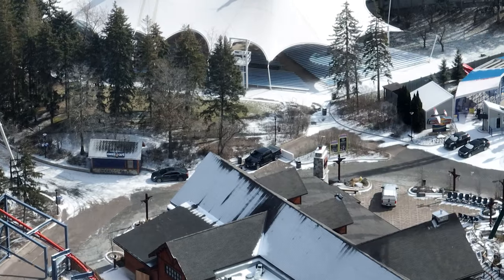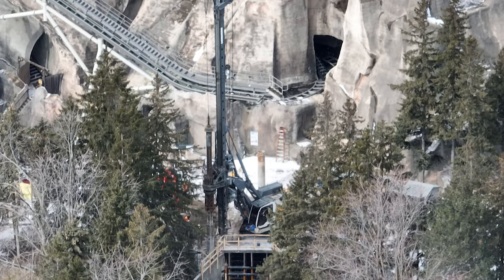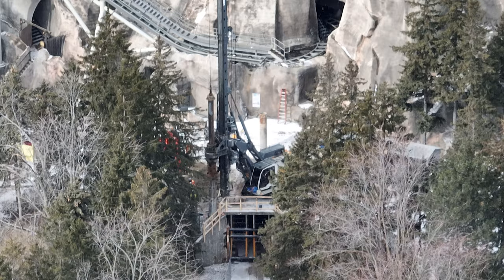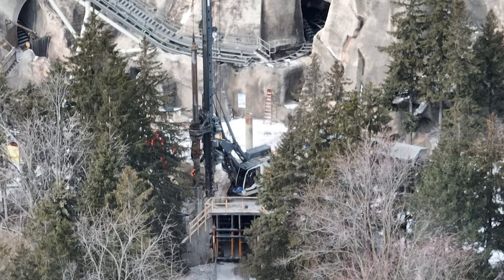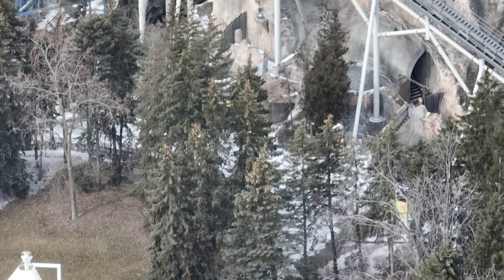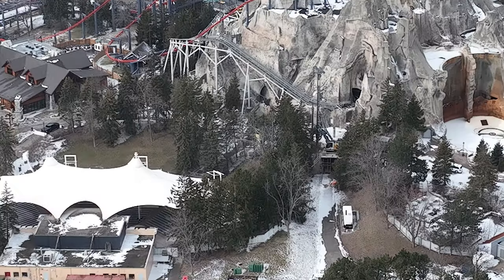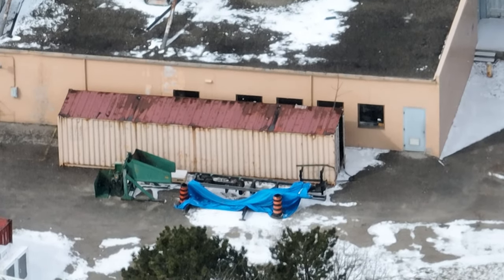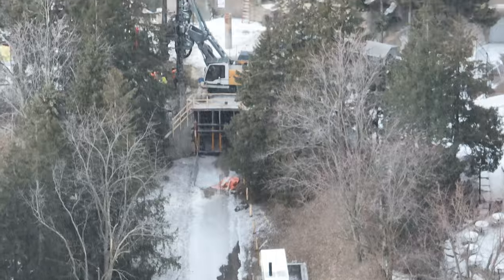Canada's Wonderland 2025 Coaster Construction